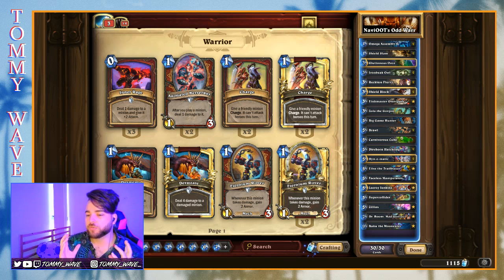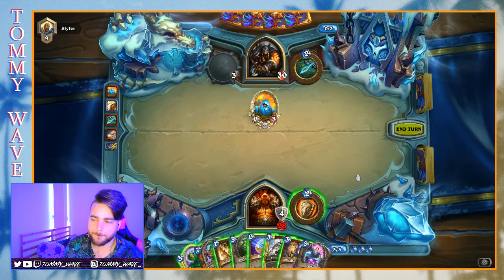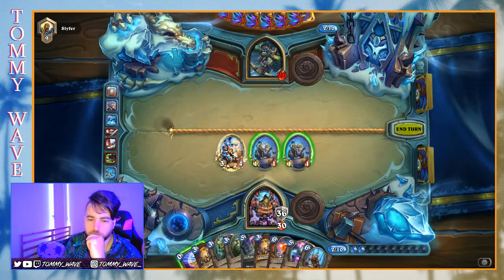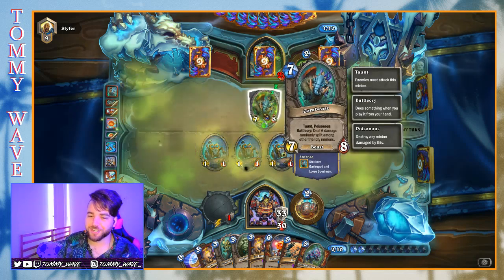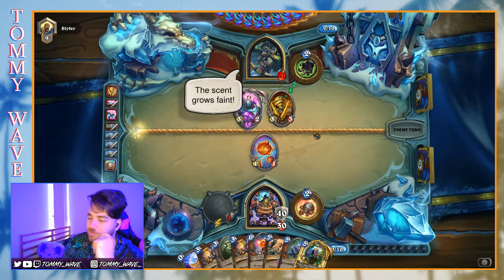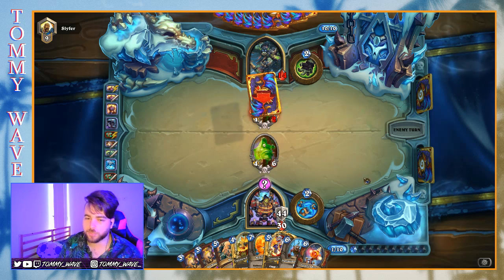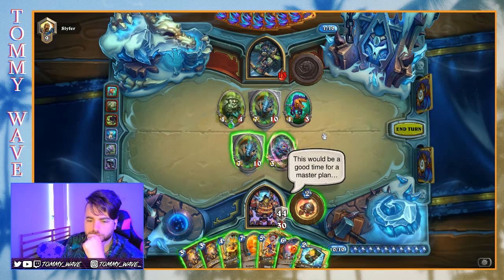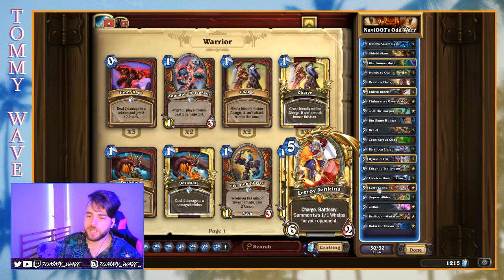NaviOOT's Legend Odd Warrior - Hearthstone Decks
NaviOOT's Legend Odd Warrior!

Games start at 4:05

Deck code:
AAECAQcKrwS6BPkM08UCz8cCi+ECw+oCkvgCnvgCoIADCkuiApMEogT/B6LHAsrnAoP7Ao77Ap77AgA=